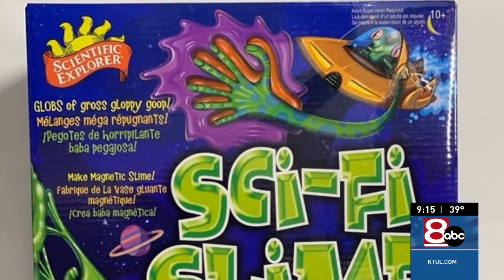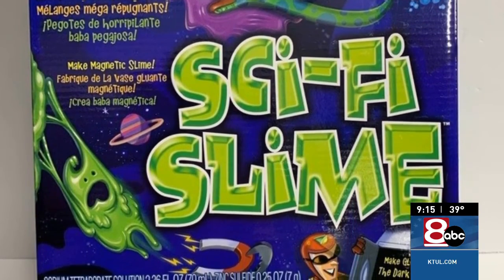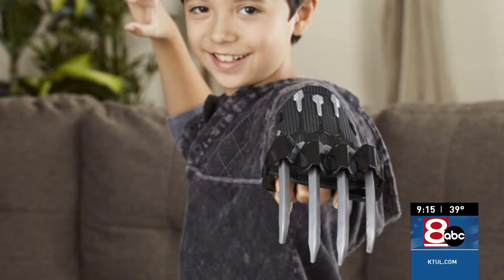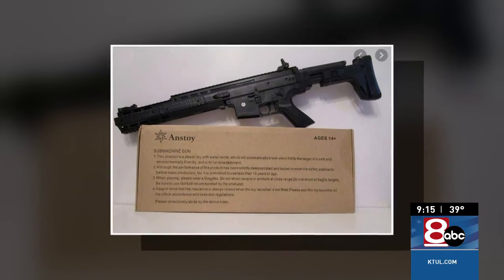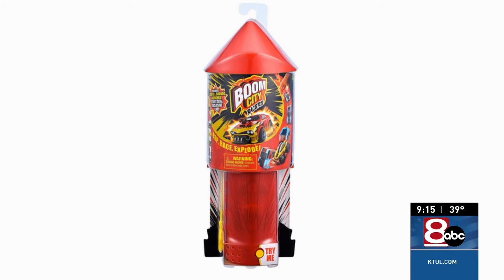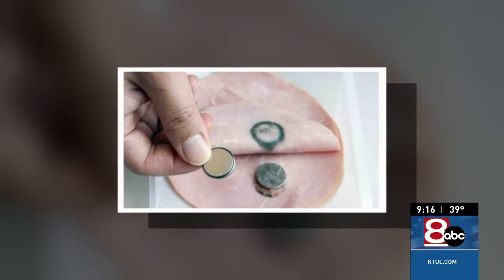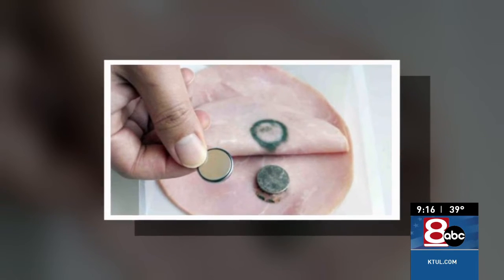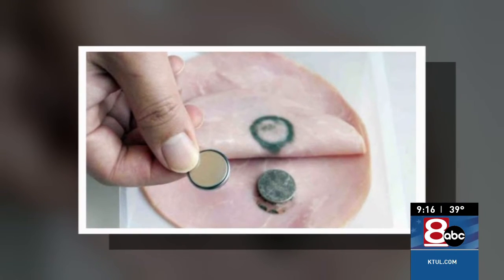Reviewing 2020's Most Dangerous Toys - Carr & Carr Attorneys at Law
Michael Carr from Carr & Carr Attorneys At Law was on a recent episode of Good Day Tulsa talking about some of the most dangerous toys from 2020.

If your child has been injured from one of these defective products, you can contact our law firm at or visit our